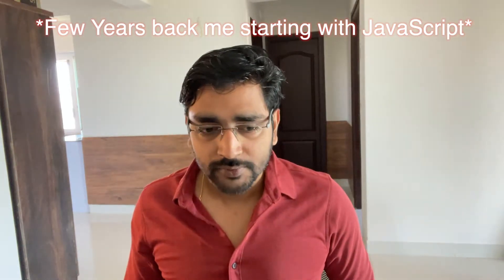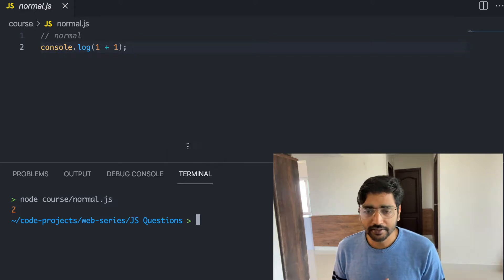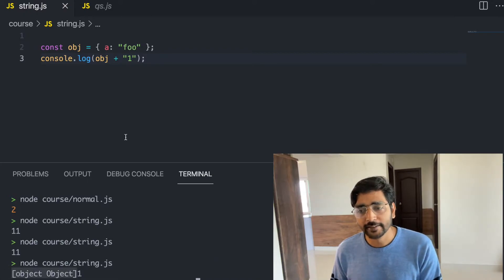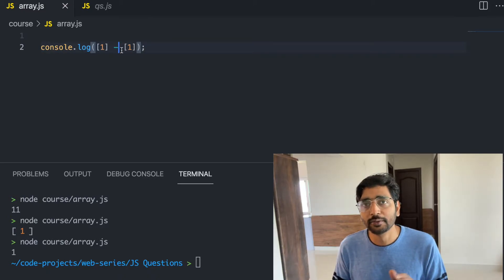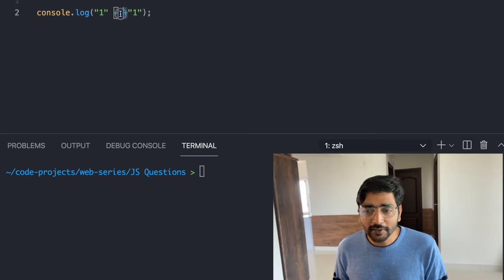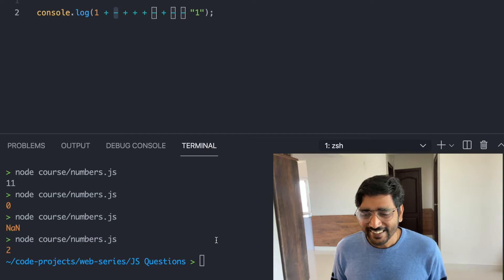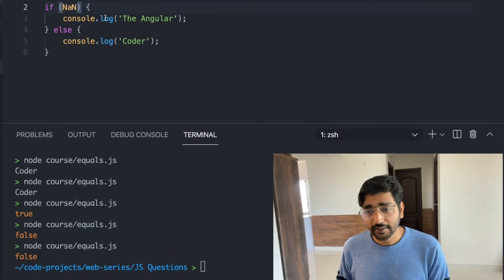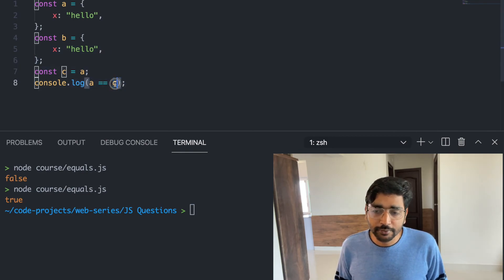Javascript Coercion and Tricky Interview questions by Gourav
In this video we will uncover a lot of different tricky JS interview questions. Most of them are related to coercion (implicit type casting). And we will have fun while doing it.

Here is the quick definition of Coercion in JS:
Type coercion is the process of converting value from one type to another (such as string to number, object to boolean, and so on). Any type, be it primitive or an object, is a valid subject for type coercion.